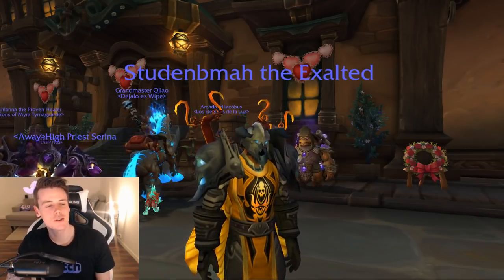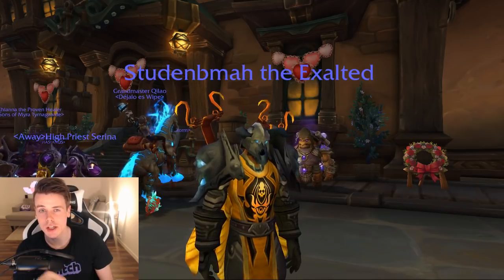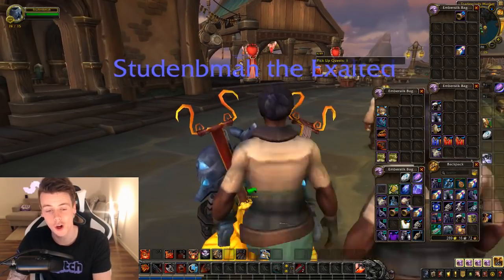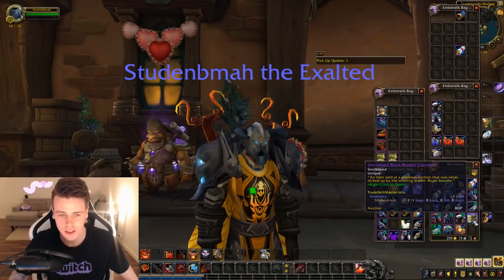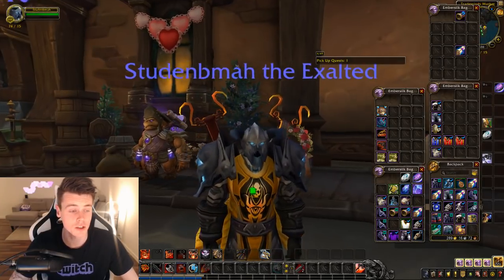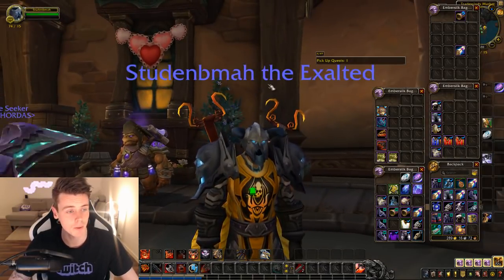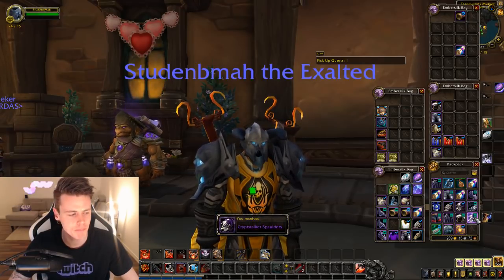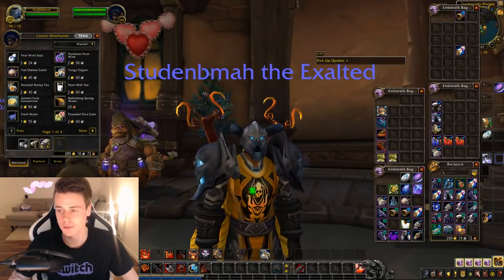WoW: BLACK MARKET CONTAINER! Opening #30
I Made an E-Book on How to achieve GOLDCAP! Unclaimed black market container opening! enjoy
CHEAPEST GAMETIME FOR WORLD OF WARCRAFT! :